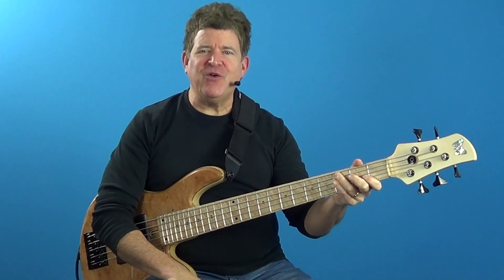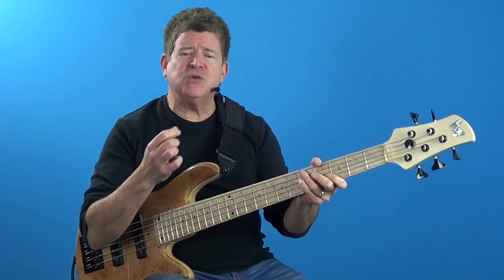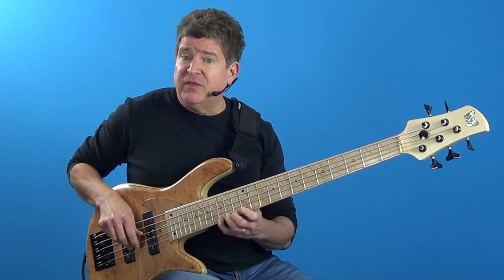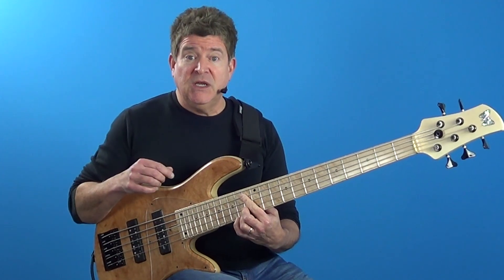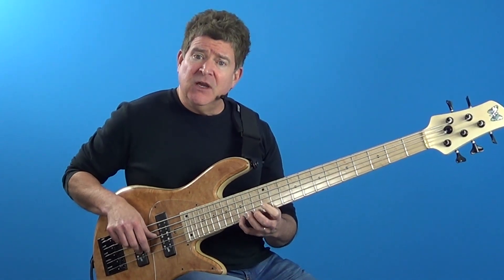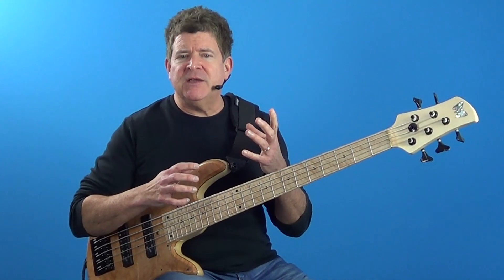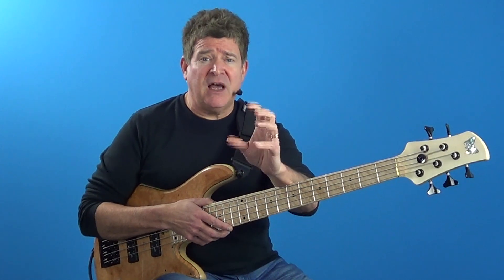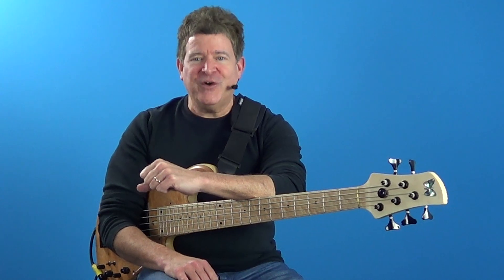Bass Lesson: Chord Superimposition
In this lesson we’ll cover an effective concept of superimposing melodic lines over multiple chord types.